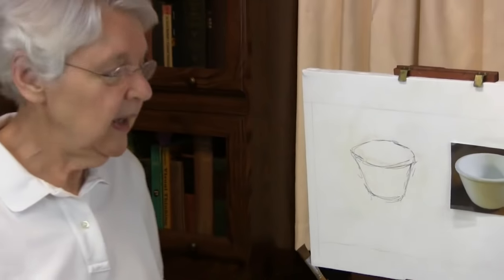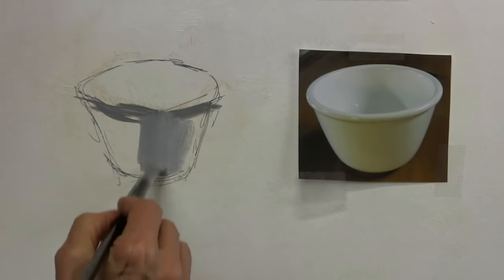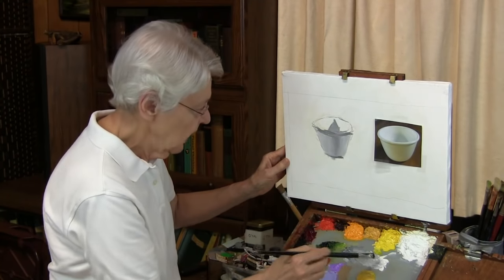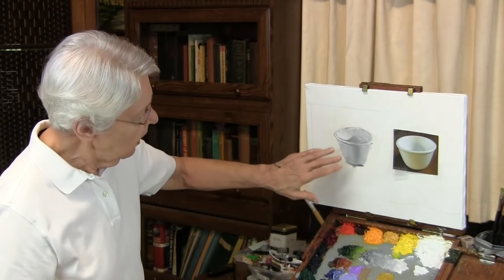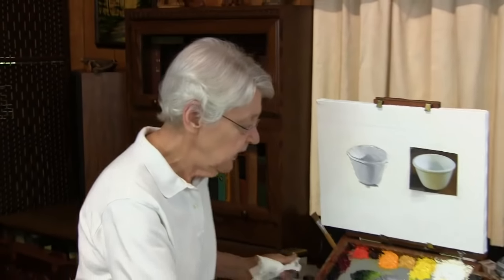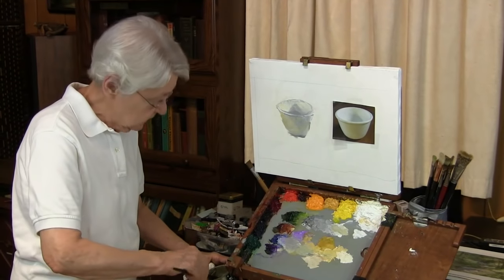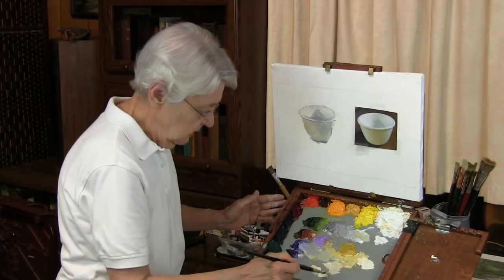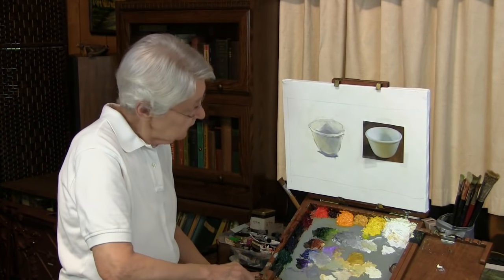Quick Tip 75 - Painting with White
In response to a YouTube veiwer's question, art teacher Dianne Mize explains the basics of painting with whites.